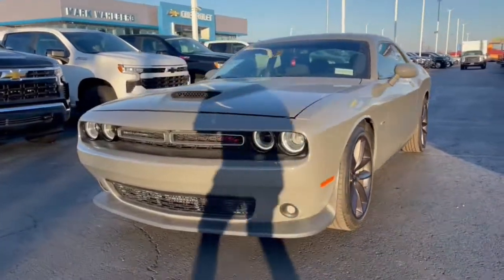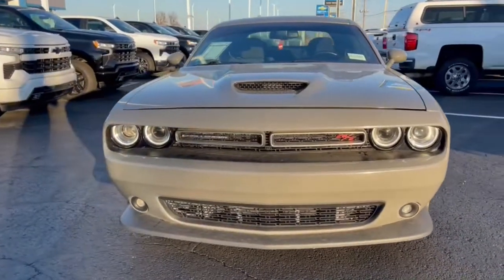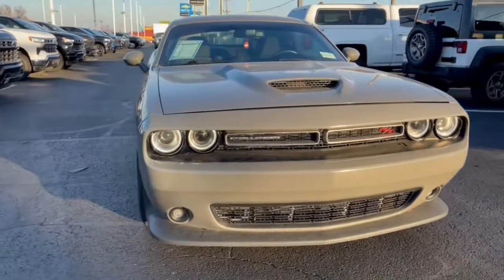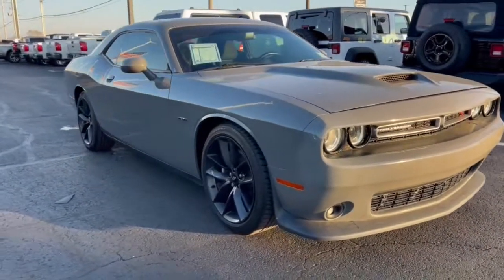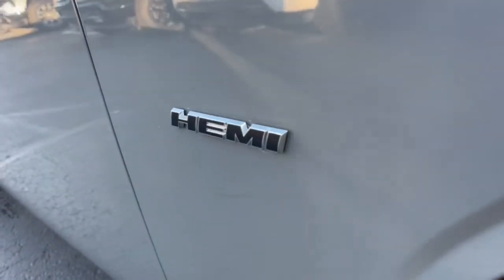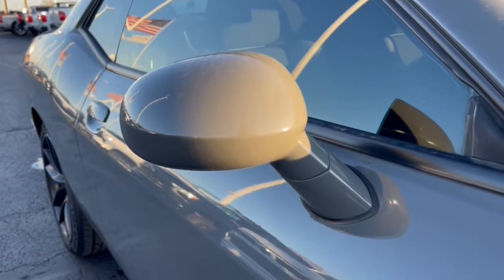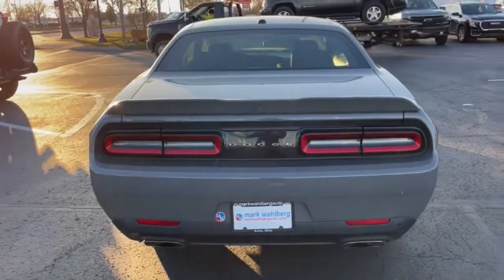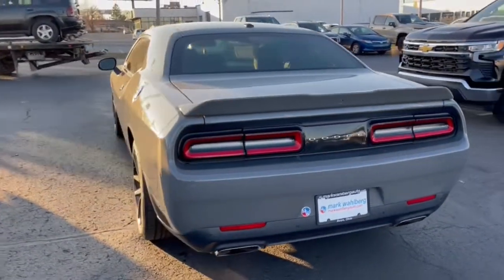2019 Dodge Challenger Columbus, London, Springfield, Hilliard, Dublin, OH PCBZ521801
Destroyer Gray Clearcoat Used 2019 Dodge Challenger R/T available in Columbus, Ohio at Mark Wahlberg Chevrolet. Servicing the London, Springfield, Hilliard, Dublin, OH area.

CARFAX One-Owner. 230MM Rear Axle, Brembo 4-Piston Fixed Caliper Brakes, High Performance Suspension, Performance Handling Group, Performance Steering, Quick Order Package 22H R/T.brbrbrDodge Challenger 2019 Destroyer Gray Clearcoat 2D Coupe HEMI 5.7L V8 VVTbrbrbrPURE PRICED FOR A QUICK SALE! All vehicles come with a complete safety inspection, full detail, 1 FREE OIL CHANGE, free 100 point inspection, FREE TANK OF GAS with delivery of this vehicle. Price does not include tax, title, and license or dealer fee. Vehicle located at Mark Wahlberg Chevrolet. INTERESTED, BUT NOT READY YET? That is okay... we never want to rush you at Mark Wahlberg Chevrolet. SAVE THIS VEHICLE to your MyAutoTrader. You will be updated of any future price savings and specials. It is real simple... Click SAVE THIS CAR above the main vehicle photo on the right or look for the star. SIGNING UP IS FREE: At the top right corner of this page, LOOK for the MyAutoTrader logo. Click SIGN UP and you are in...YOU CAN THANK US LATER, BY BUYING YOUR NEXT VEHICLE AT MARK WAHLBERG CHEVROLET!brbrAwards:br  * JD Power Automotive Performance, Execution and Layout (APEAL) Study, Initial Quality Study (IQS)   * 2019 KBB.com 10 Coolest Cars Under $30,000   * 2019 KBB.com Brand Image Awards